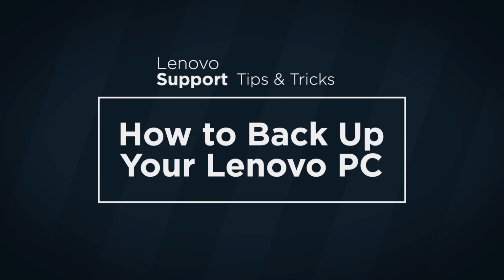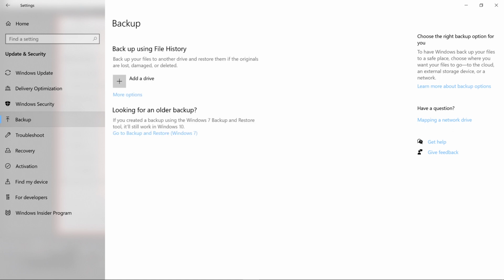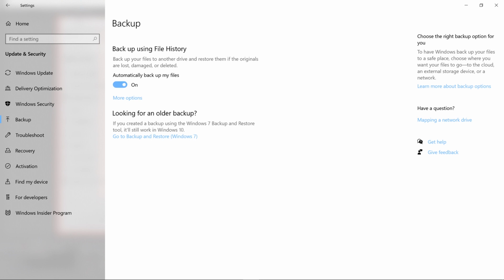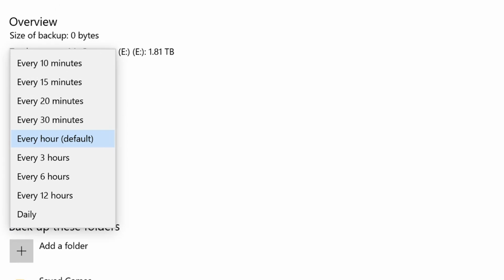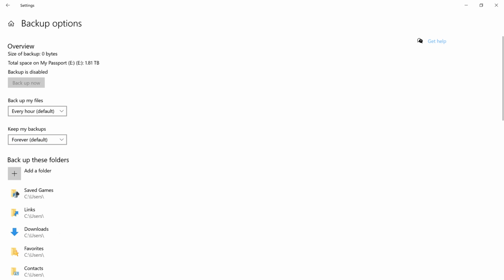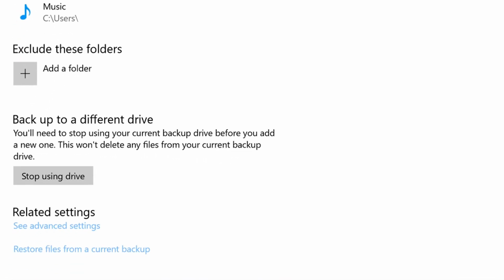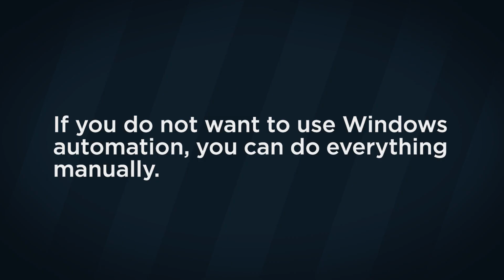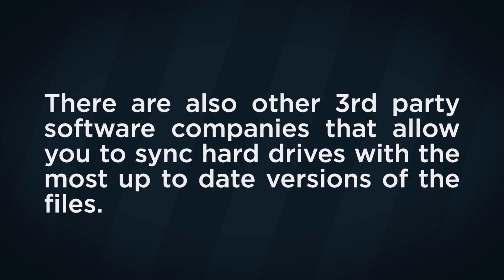How to Back Up Your Lenovo PC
UPDATE 2026: Check out this video on how to back up files to an external drive using Windows 11's File History program

In this video we will show you how to back up your Lenovo PC using an external hard drive.